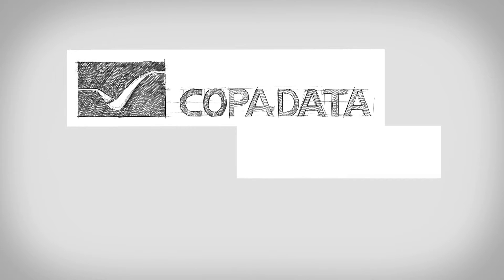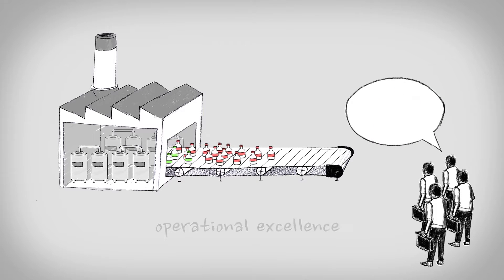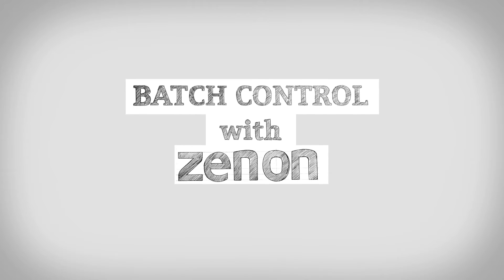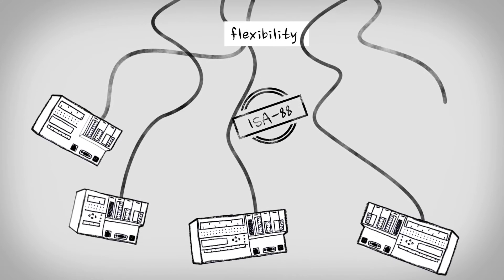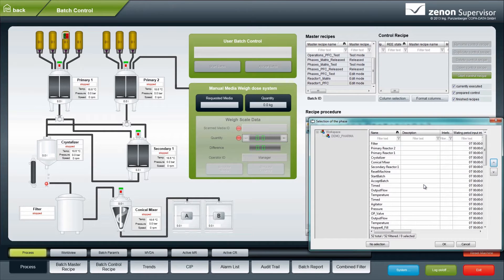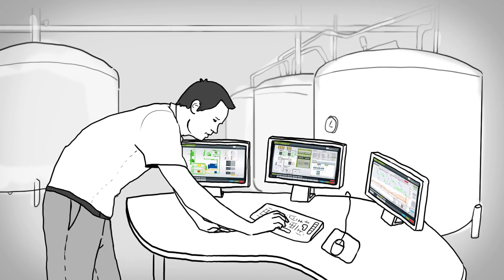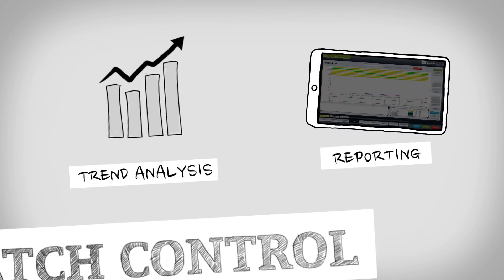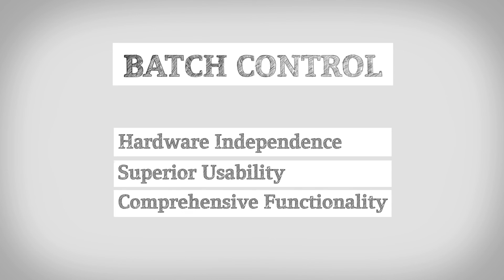Batch Control in Pharmaceutical and Life Science - with zenon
In order to achieve operational excellence, you have to act flexibly. And, having to modify equipment in batch production can cause great additional costs due to compliance and regulation. To change this, we at COPA-DATA have developed the Batch Control software solution.
 Batch Control in zenon enhances your batch production. Complete hardware independence, superior usability and comprehensive functionality make your batch production ergonomic. Become more flexible and handle compliance more efficiently.